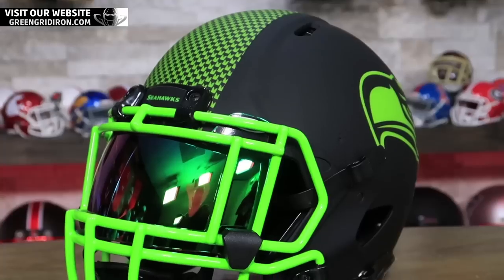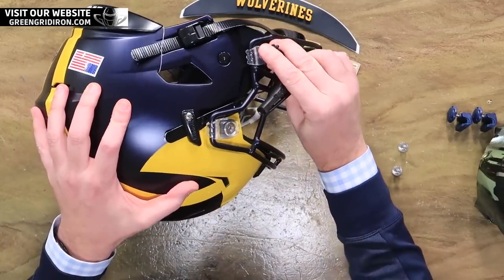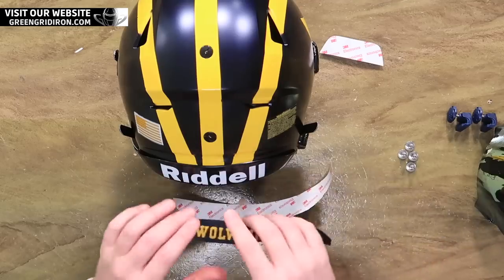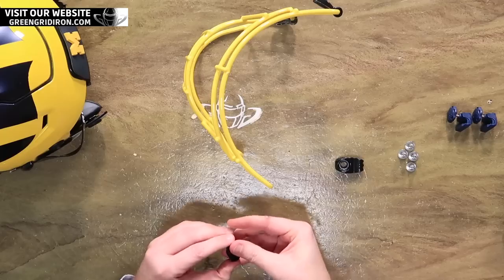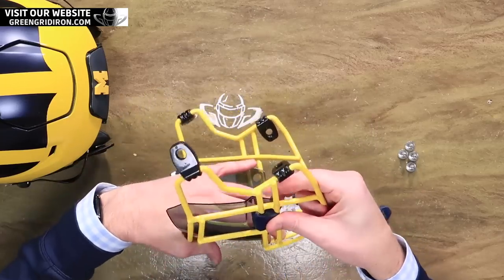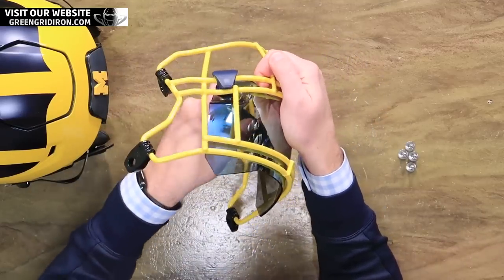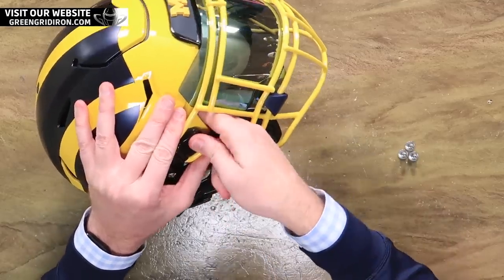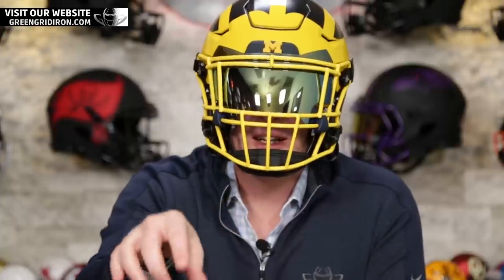Insane $975 Helmet Giveaway! Riddell SpeedFlex Authentic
We’re at it again! Michigan already has a great paint job and design but we still took it up a notch with a custom painted facemask to match the stripes. We added a SHOC golden Zero G visor, 3D Bumpers, and more! This helmet is valued at $975